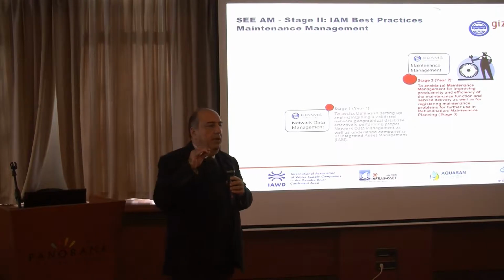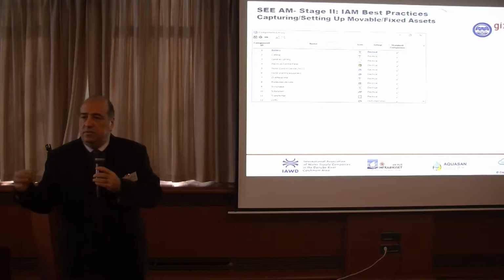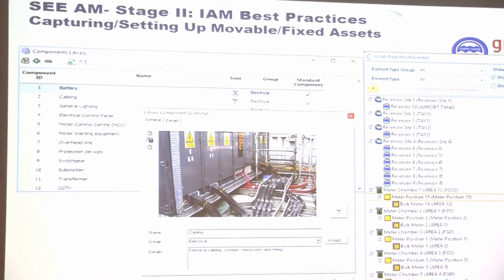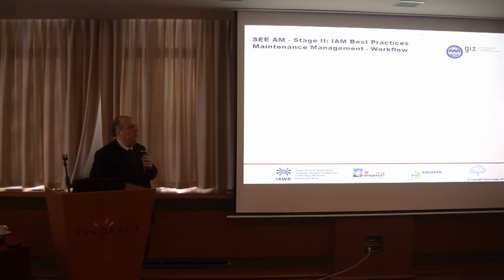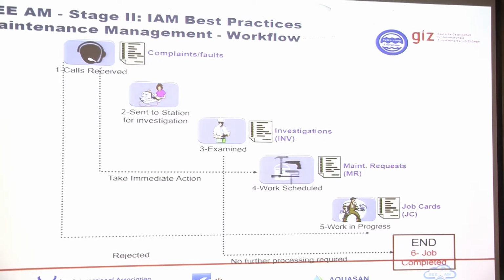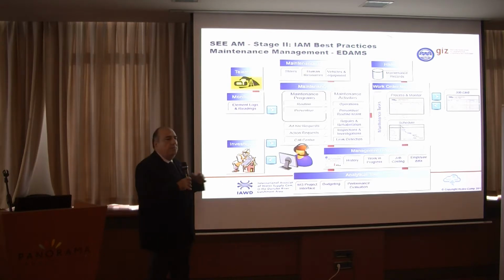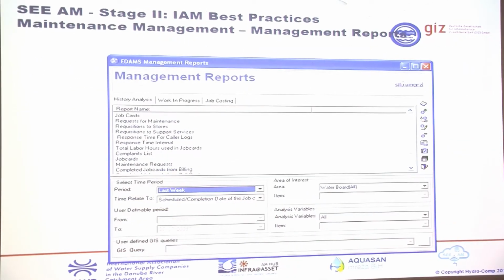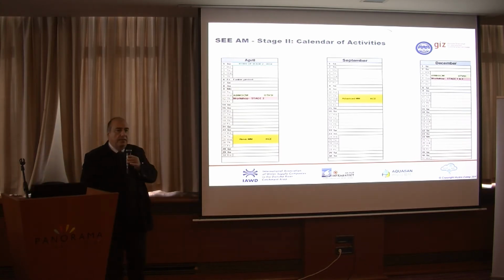SEEAM - Presentation - Dr. Petros Kolovopoulos- Stage II